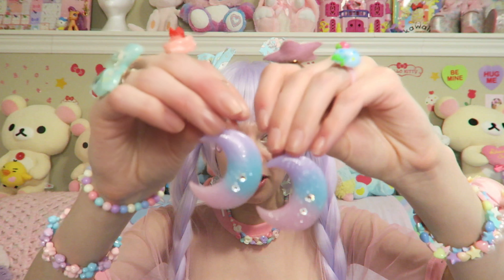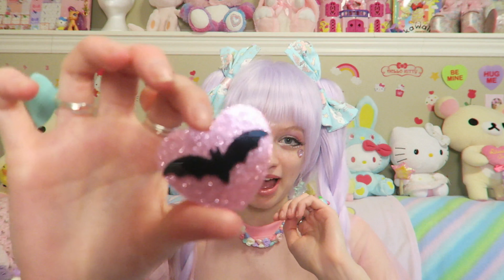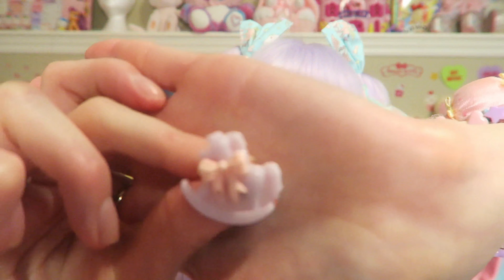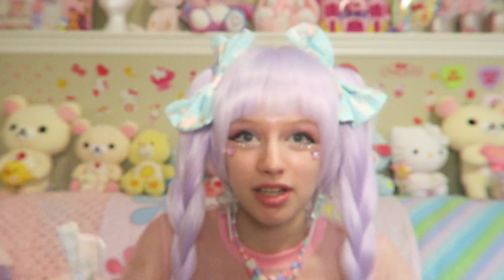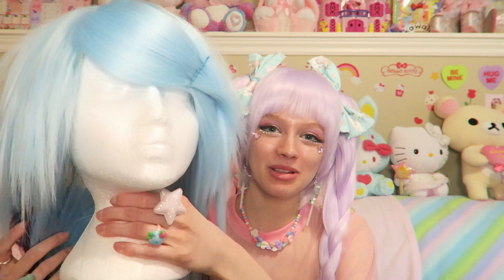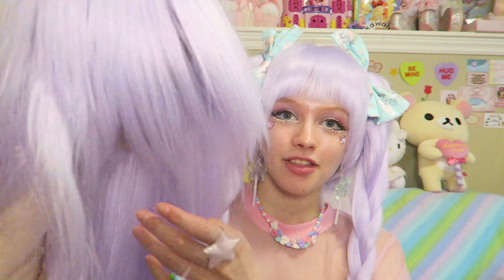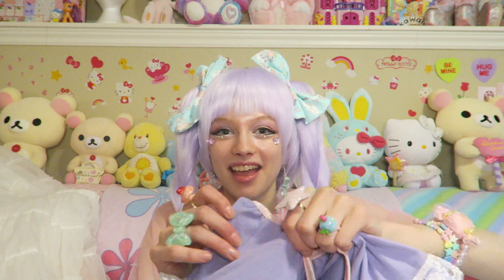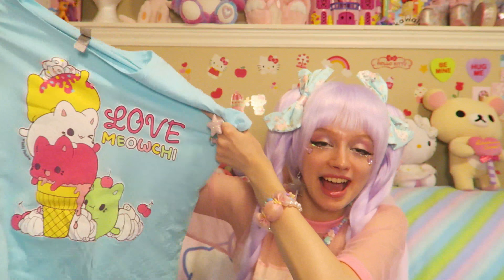Kawaii Anime Boston 2018 Haul! ✿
I bought so much stuff at Anime Boston! In this video I'll show you some of the accessories, wigs and clothes I bought ヽ(^◇^*)/
I hope you like the video! Have a great day!